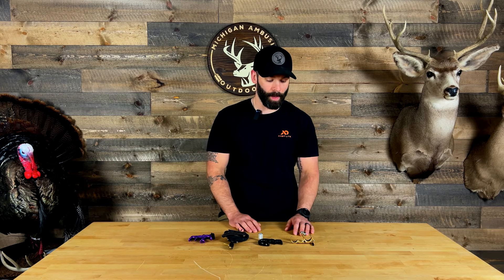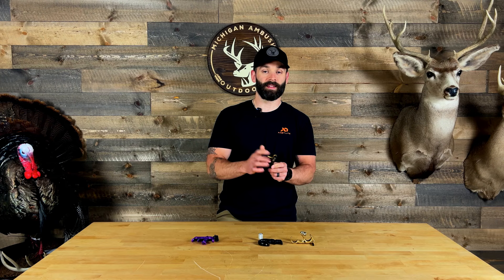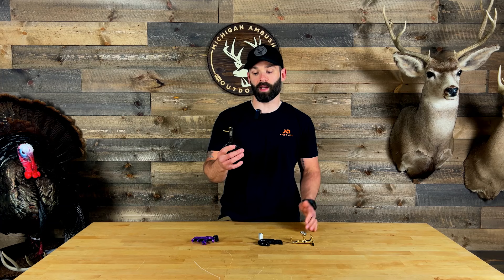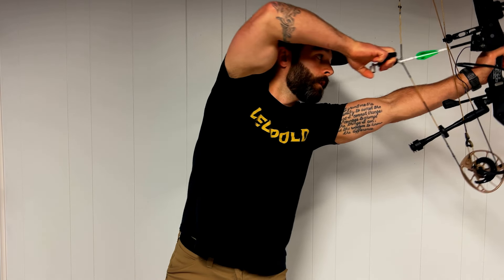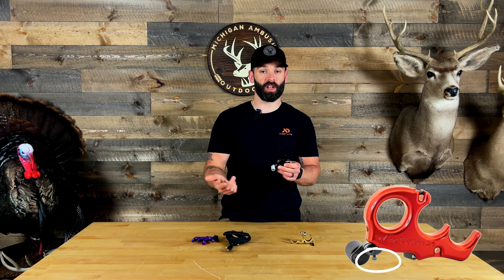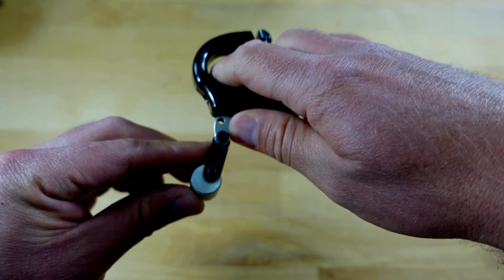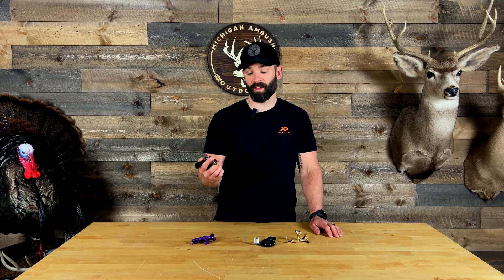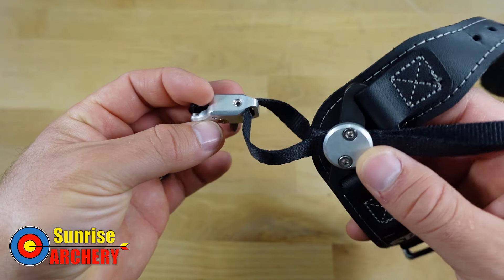My TOP Archery Release Aids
My TOP Archery Release Aids. In this weeks video we go over my TOP Archery Releases and what I recommend for a Thumb Button Release, Index Release, and a back tension release. I also provide some honorable mentions to some releases that I have tested out over the years in case these don't match what you are looking for. Top Choices are: Carter Too Simple, Carter Wise Choice, Tru Ball HBC, and the Spot Hogg Tuff Guy.

0:00 Intro
0:20 Spot Hogg Tuff Guy
1:19 Carter Wise Choice
3:36 Tru Ball HBC Hinge
5:17 Carter Too Simple
6:55 Honorable Mentions